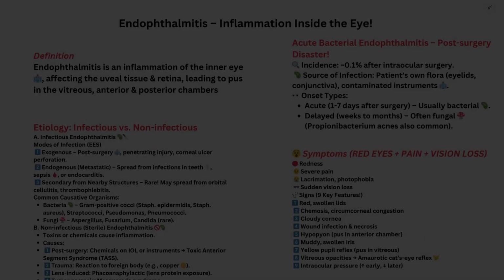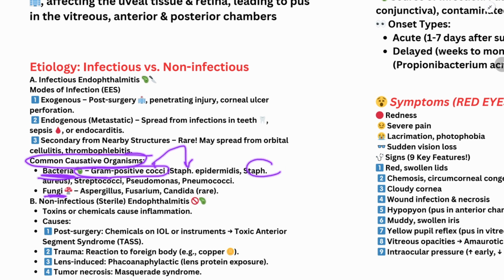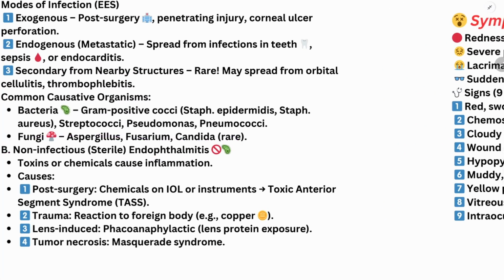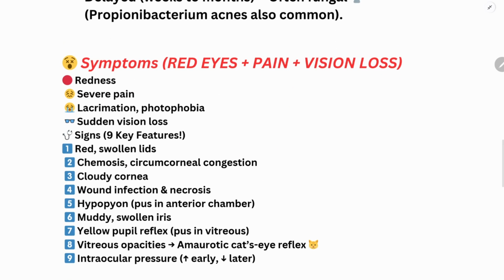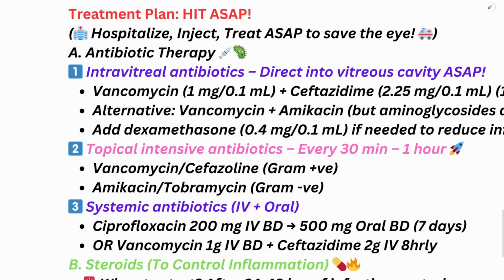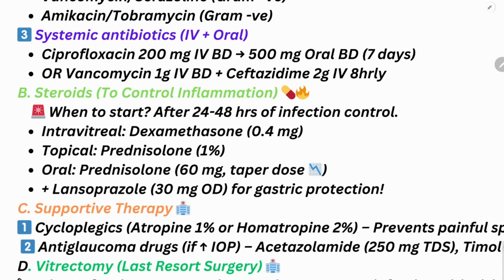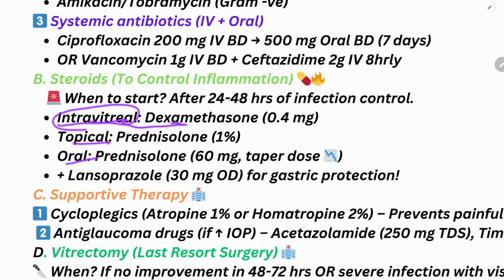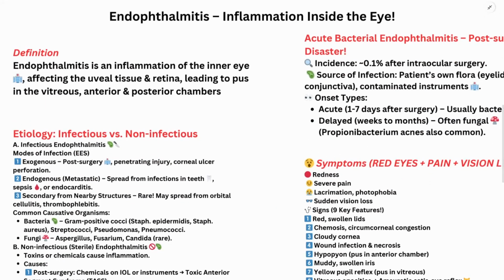endophthalmitis / ophthalmology / must watch video for mbbs students